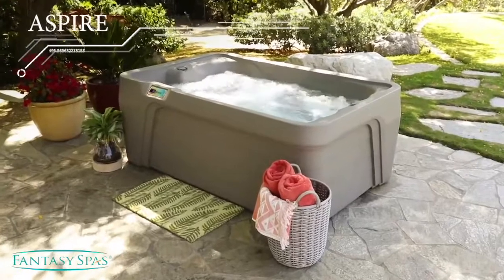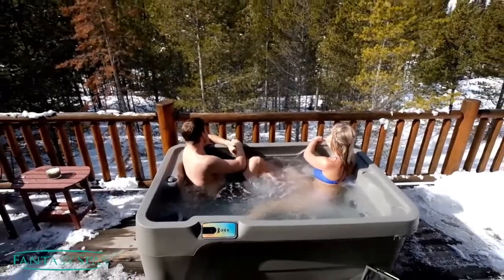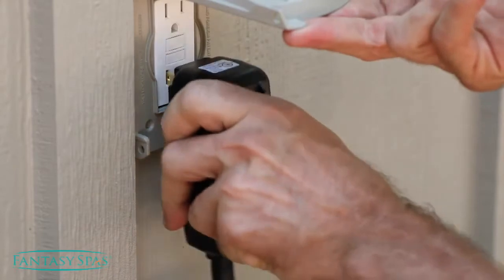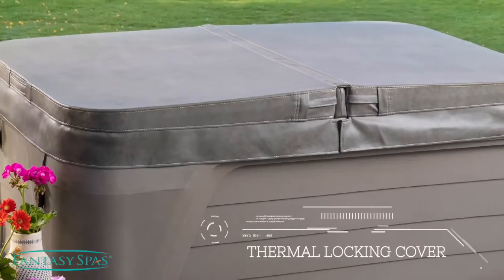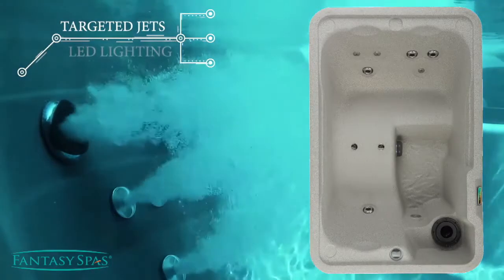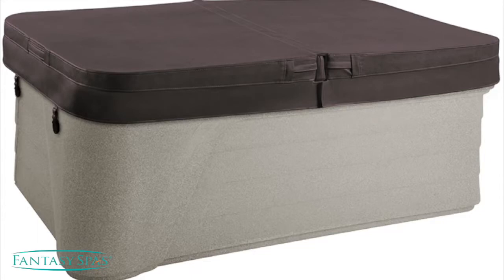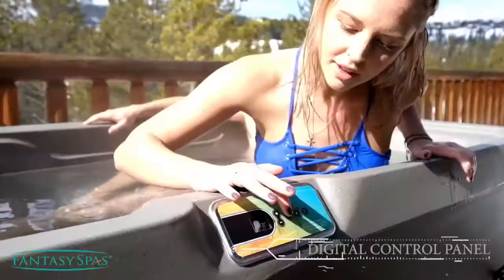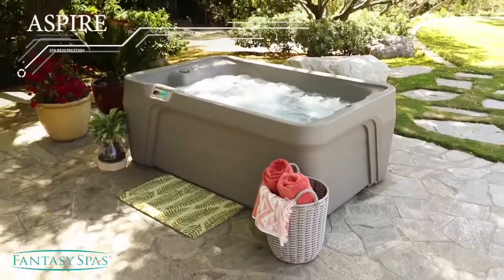Fantasy Spas Aspire®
The Fantasy Spa Plug N Play Aspire hot tub is the ideal spot for relaxation and rejuvenation. This 2 person hot tub features 2 unique lounge seats that are perfect for time with the person you love most, or for simply enjoying some relaxing alone time. The dual lounge seats allow couples to relax in comfort together as the collection of 10 stainless steel jets that surround the tub work to alleviate tired and sore muscles. To create a beautiful nighttime atmosphere, turn on the multi-colour LED light that will showcase the peaceful movement of the soothing water.

For added convenience, the Aspire comes with an accessory tray that fits across the width of the hot tub for drinks and snacks, and also includes dual towel hooks on either end of the tray.